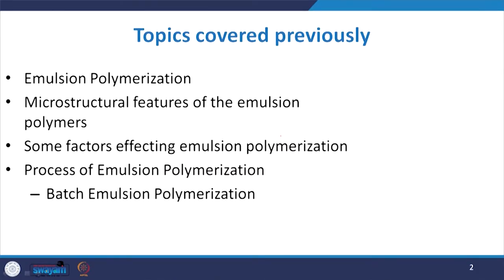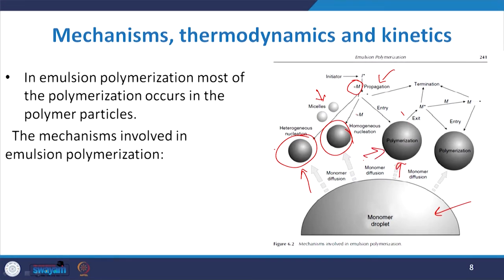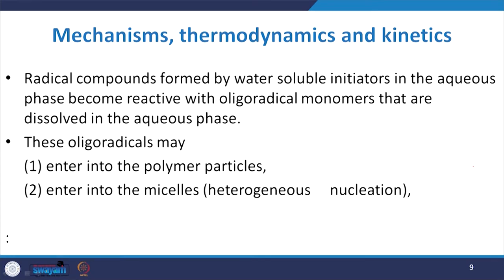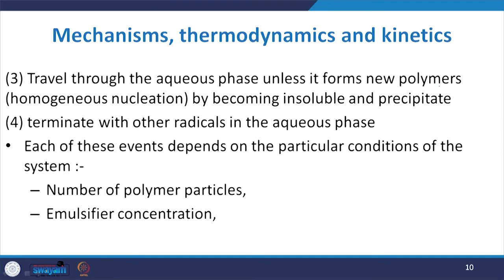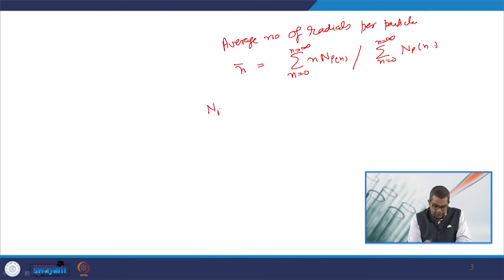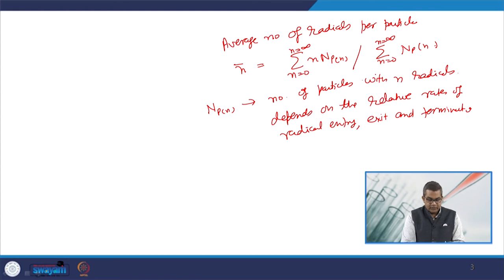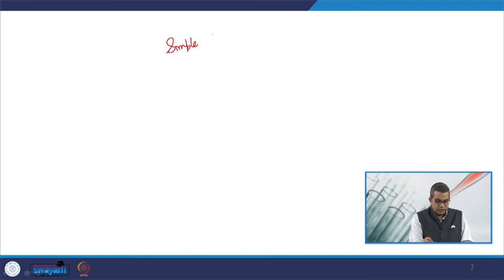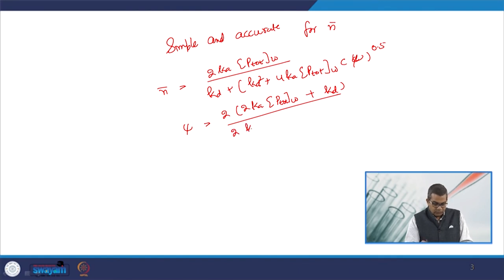mod10lec50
Emulsion Polymerization
Semi-continuous polymerization
Prof. Shishir Sinha
Department of Chemical Engineering
IIT Roorkee